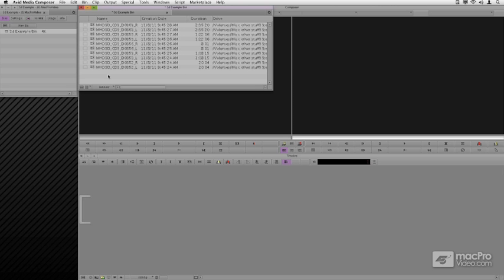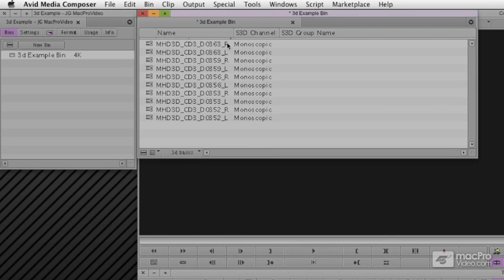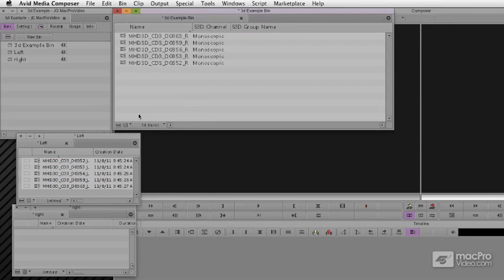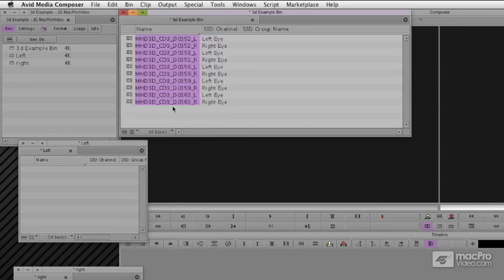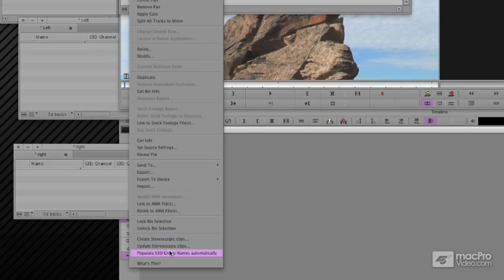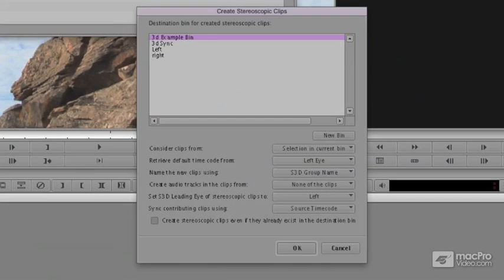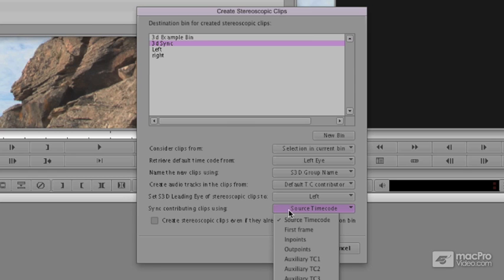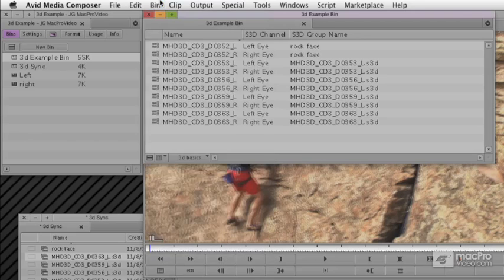Media Composer 6 100: What's New In Media Composer 6 - 22 Creating 3D Stereoscopic Clips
Media Composer 6 100: What's New In Media Composer 6 by Jeff Greenberg,

Media Composer is back with tons of new features and a great new lookand feel. In this Whats New tutorial by Media Composer expert Jeff Greenberg, youll get a professionals look at all of Media Composer 6s new features. Jeff starts out with a thorough look at the user interface changes in MC6. In the first part of this tutorial, youll be introduced to the new Bin and Bin Layouts. Jeff then gets into the Workspace where youll learn about Workspace customizations, its linking capabilities and how to map different Workspaces to your keyboard.

Next, Jeff gets into the editorial changes. Youll discover the Smart tool and learn how to make it even  smarter. He then explains Avid Media Acces (AMA) which makes transcoding a thing of the past! Then theres surround, pan and zoom changes, email notifications for rendering and the new Avid Marketplace where you can shop directly for your stock footage needs!

Jeffs concluding videos in this course are all about working in 3D in MC6. He explains in great detail all the need-to-knows for anyone who wants to work with Stereoscopic footage.

Whether you're studying for Avid Certification, are new to Media Composer 6 or simply brushing up on your skills, our new Media Composer 6 courses are designed to get you the information you need and get you started on the right track. Check back often because more MC6 courses will be added soon!